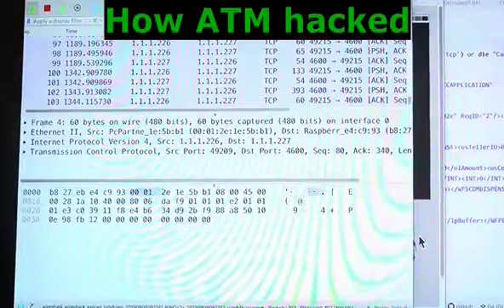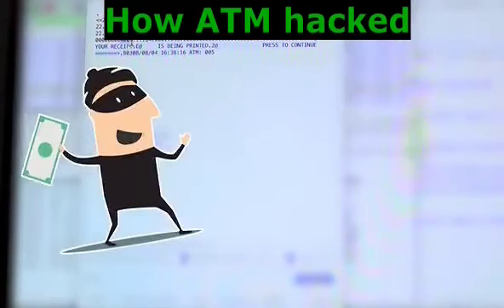Watch how hackers crack an ATM in seconds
Hii friends
In this video you know how hackers crack an ATM in seconds. Blame Windows XP and malware that allows cybercriminals to anonymously “jackpot” ATMs.
Most of ATM run on Windosws7 or WindoswsXP because it have not needed
to early update so indian bank largely uses WindowsXP, even 70% ATM are used WindowsXP software so it is easy to hack from malware attack via lan network.
Friends i request pls be more careful and save from frod.